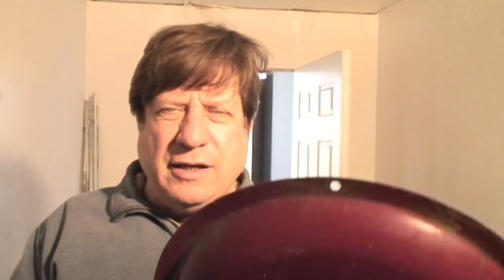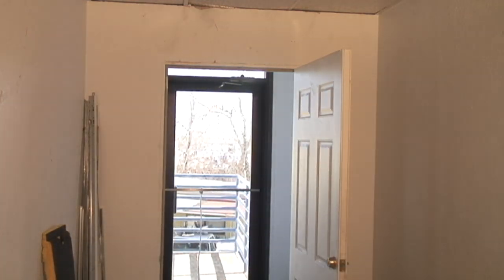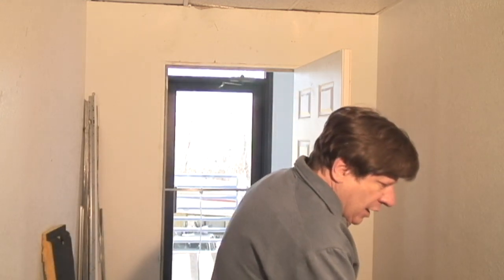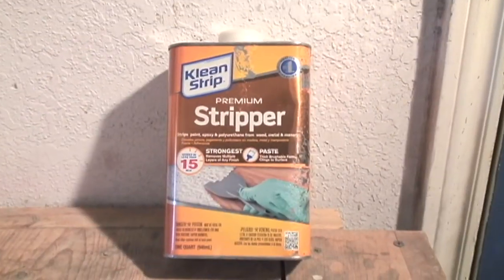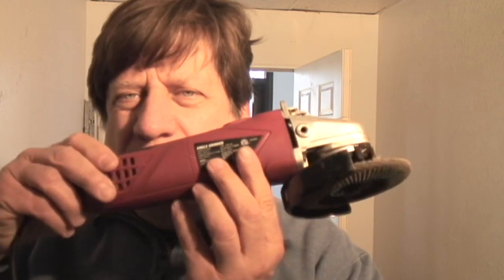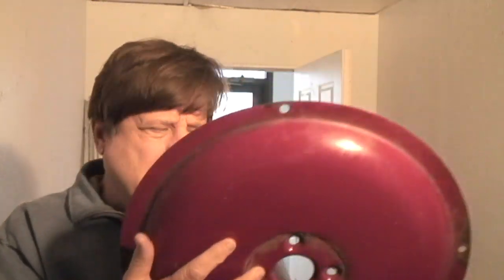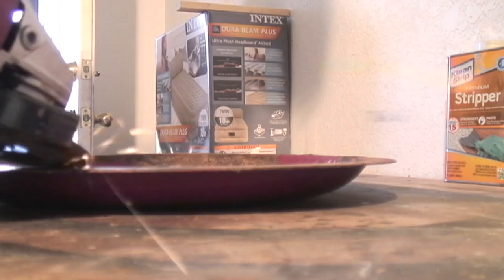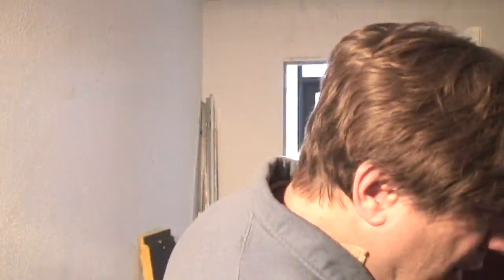Repainting the Base of a Vending Machine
This base off one of my gum ball machines is rusty. Let me fix that. to claim your FREE Daily Video Tips on how to run a successful vending machine business.